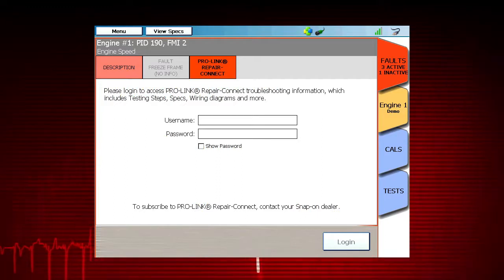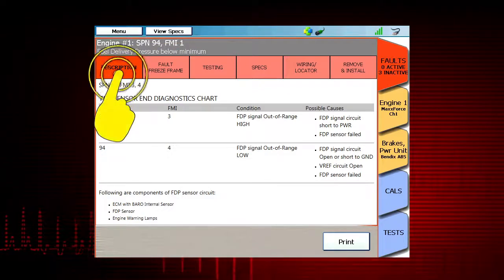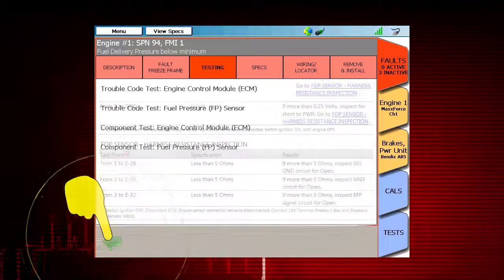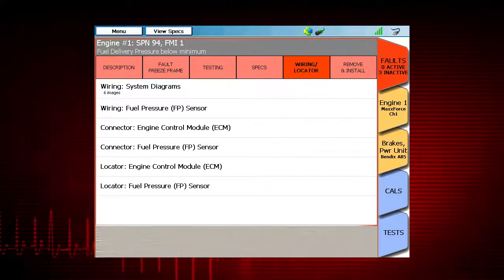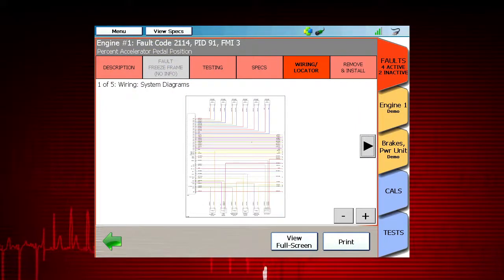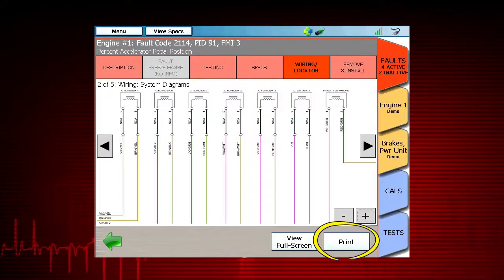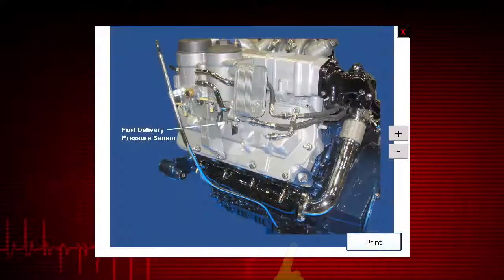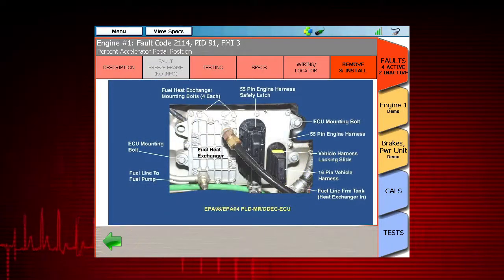Repair-Connect for PRO-LINK® Ultra: PRO-LINK Ultra (Pt. 7/10) | Snap-on® Training Solutions®